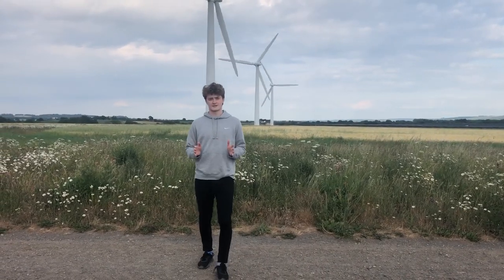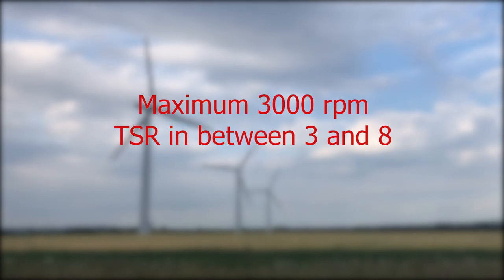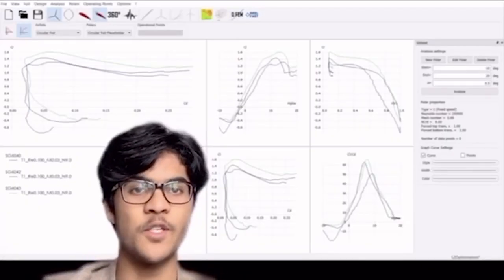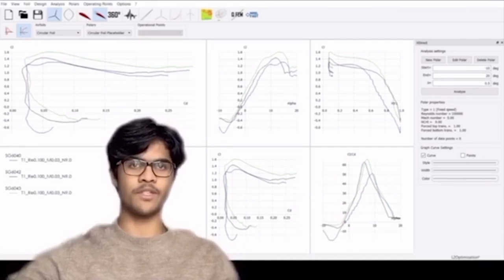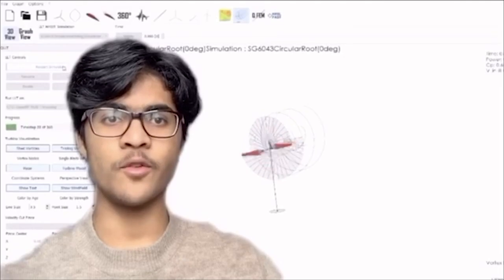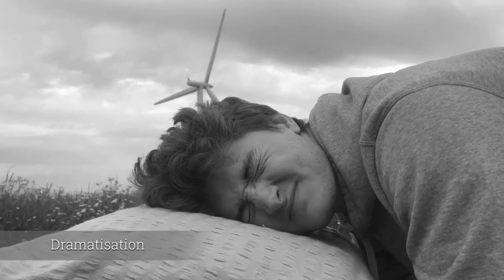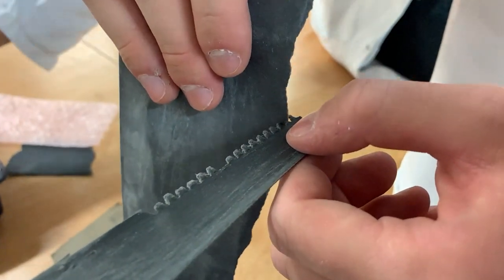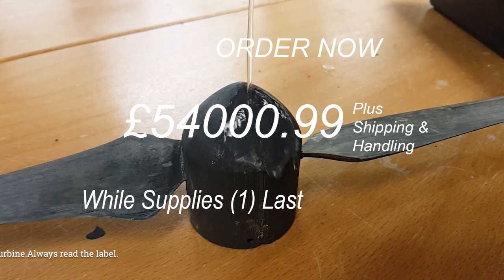L2 Group 3 Webcast 2019-20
L2 Applications Webcast 2020

Group 3:
Abilan Vijayaratnam, Alexandre Donat, Benjamin Foster, Benedict Rose, Bilal Sattar, Balint Veres

Imperial College London  - Department of Aeronautics

References:

Abbott, I. H. (1959). Theory of wing sections : including a summary of airfoil data (A. E. von. Doenhoff (ed.)). Dover Publications.

Al-Abadi, A., Ertunç, Ö., Beyer, F., & Delgado, A. (2014). Torque-Matched Aerodynamic Shape Optimization of HAWT Rotor. 555, 012003.

Bakırcı, M., & Yılmaz, S. (2018). Theoretical and computational investigations of the optimal tip-speed ratio of horizontal-axis wind turbines. 21(6), 1128–1142.

Hermann, W., Matthias, W., Michael, K., & Wolfgang, S. (2017). Features of owl wings that promote silent flight. 7(1).

Howe, M. S. (1991). Aerodynamic noise of a serrated trailing edge. 5(1), 33–45.

Jamieson, P. (2018). Innovation in Wind Turbine Design.

Llorente, E., & Ragni, D. (2020). Trailing-edge serrations effect on the performance of a wind turbine. 147, 437–446.